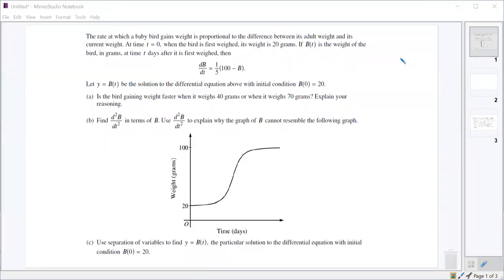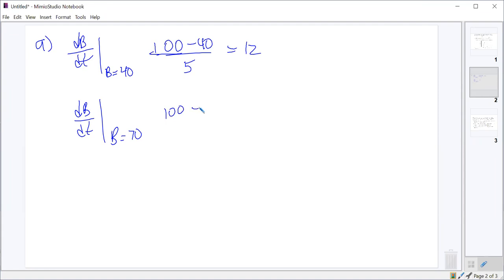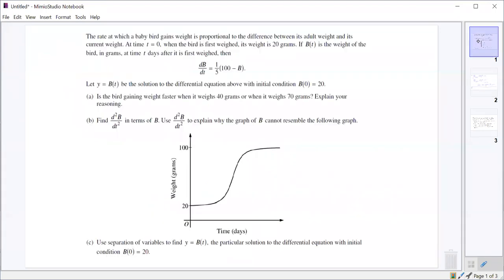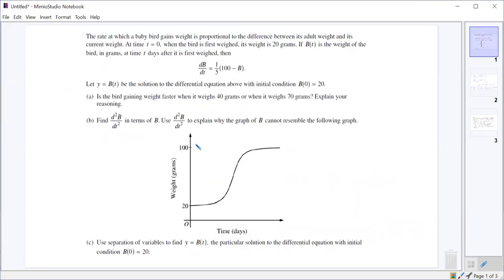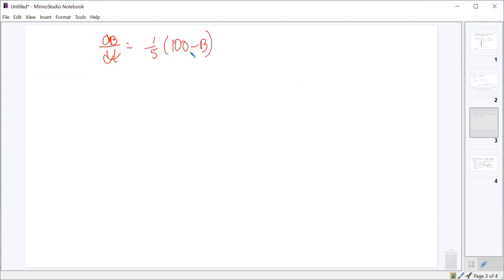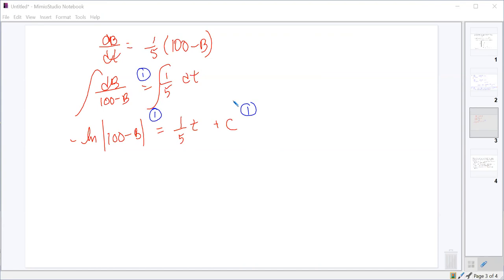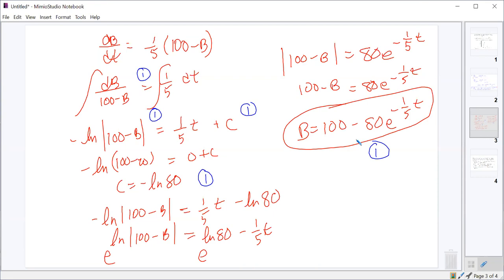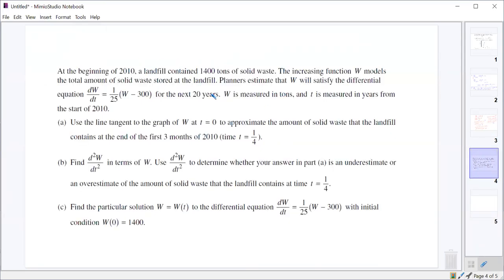3-2-21 Period 2